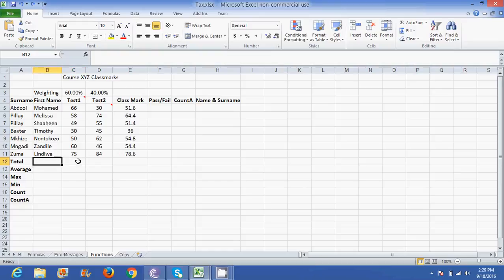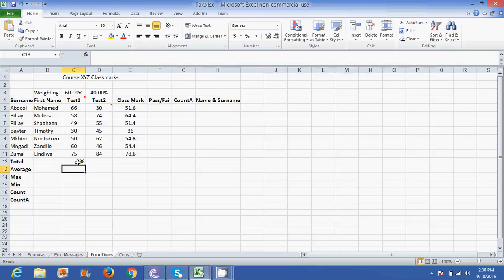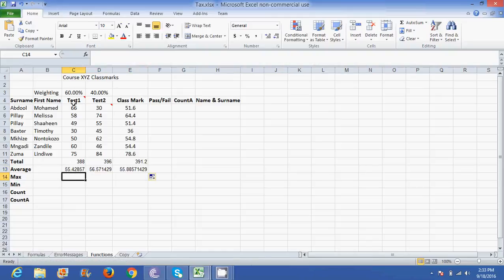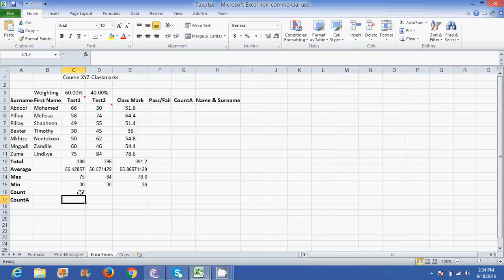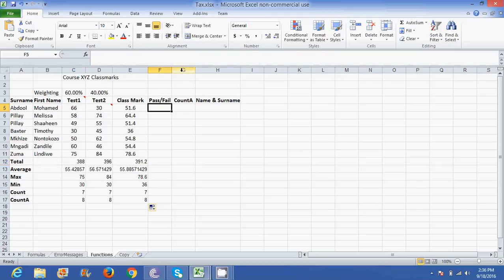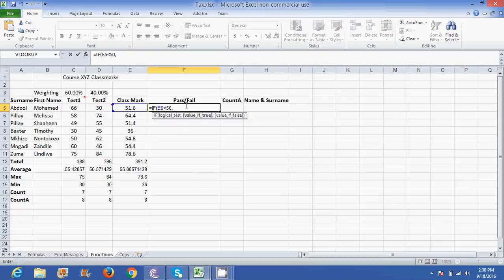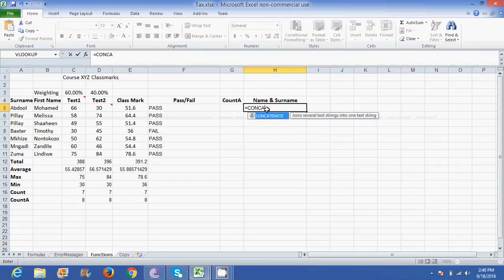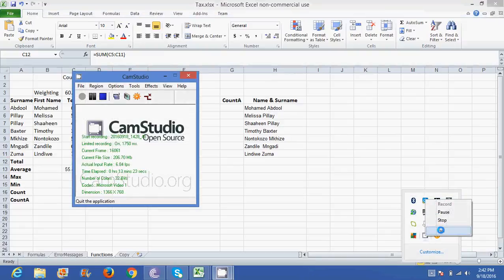Excel Functions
Excel Functions covered for the test and exam